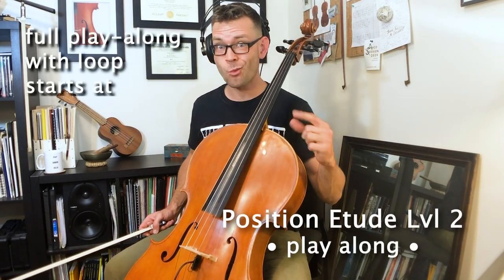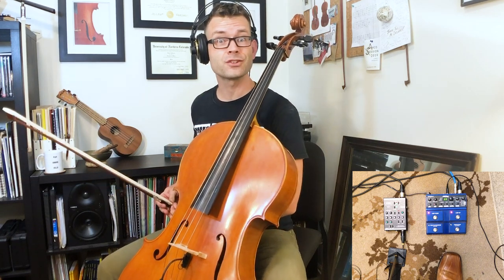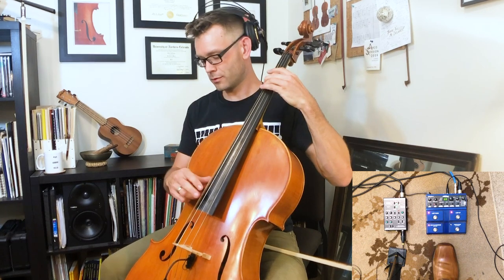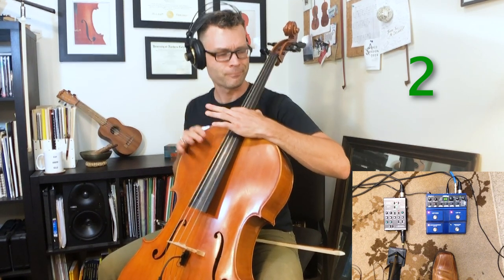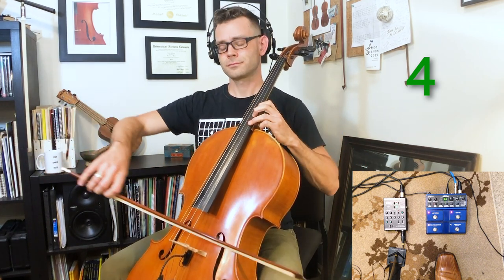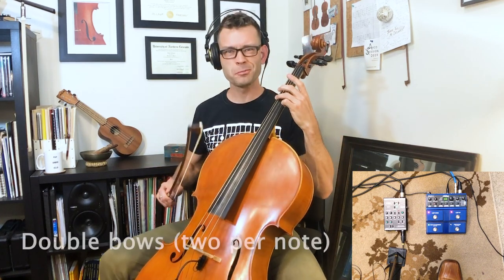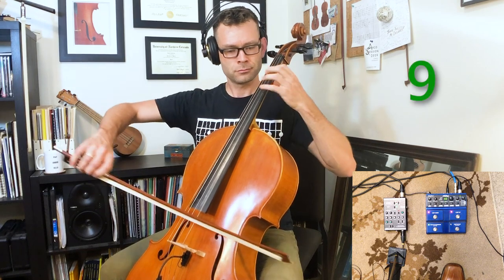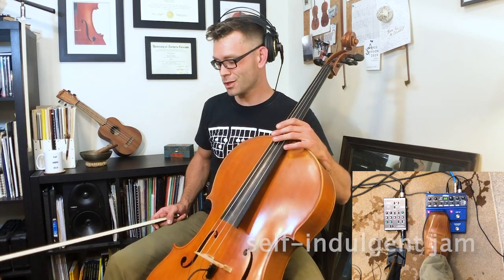Groove Cello Play-Along #2 - position etude - salsa groove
The Position Etudes - levels 1, 2, and 3
Relaxed shifting, smooth and speedy transitions between positions. The cello Position Etudes are short exercises you can memorize and use for warm-ups, skill-builders, and technique.

LEVEL 2: a study in 4th and high 3rd positions, across all four strings, in the key of E harmonic minor. Download the sheet music here for fingerings and alternate bowings:

PLAY-ALONG here with teacher and groove cellist, Daniel Delaney. Backing track via looped cello accompaniment, SALSA bassline, CLAVE rhythms, melodic IMPROVISATION, and harmonies. Download the sheet music and jam with Delaney through 11 complete repetitions.